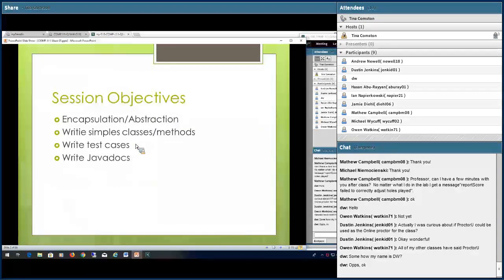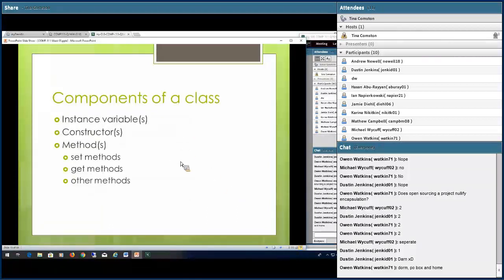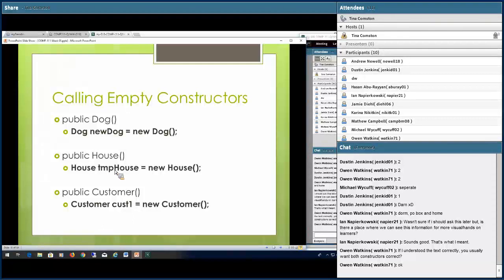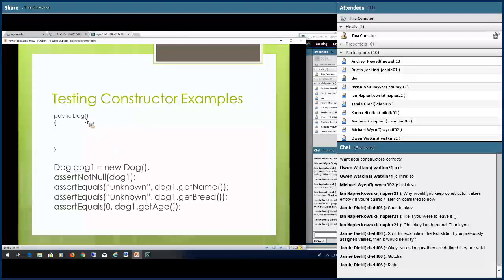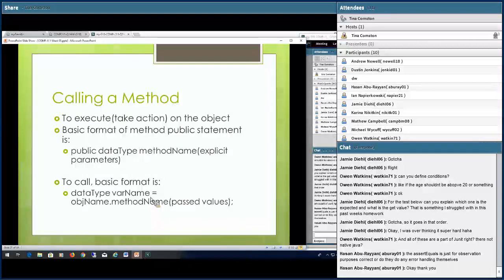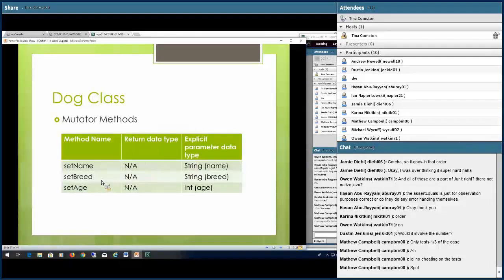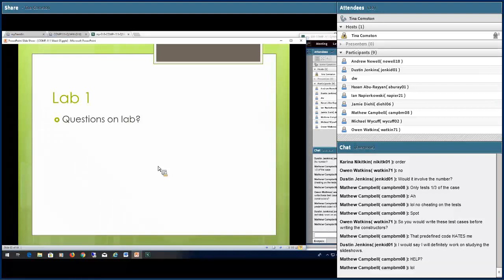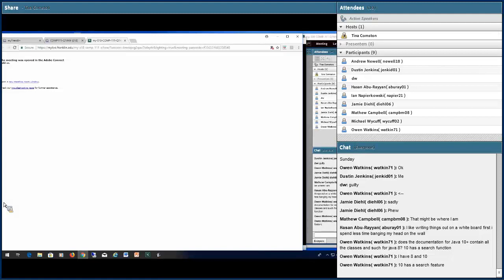COMP 111 Week 3